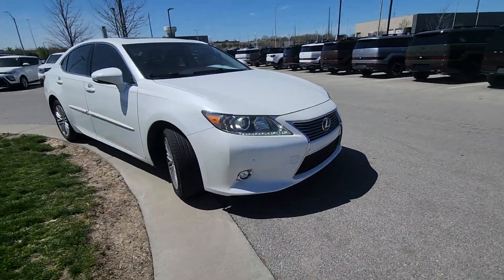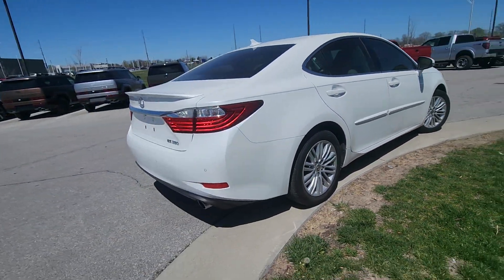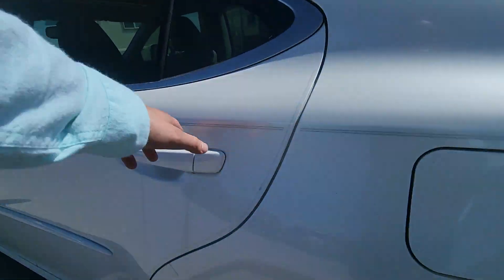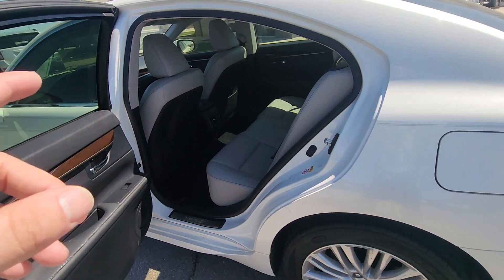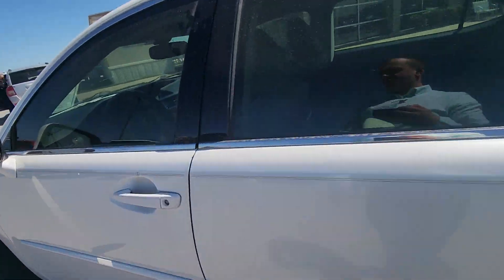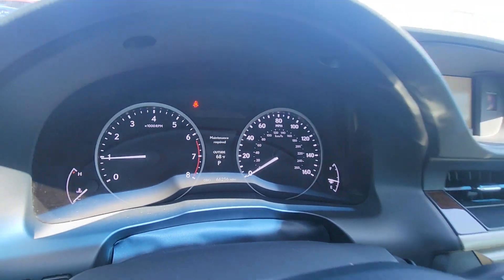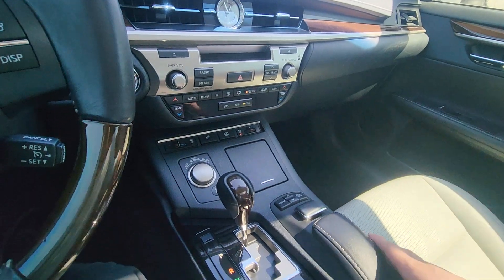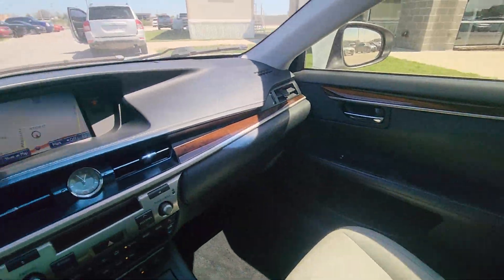2014 lexus es 350